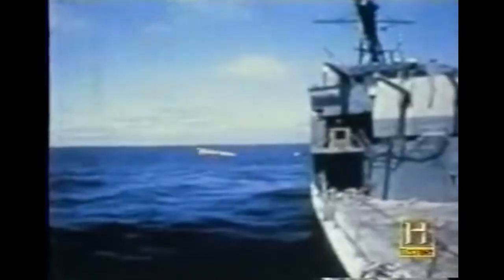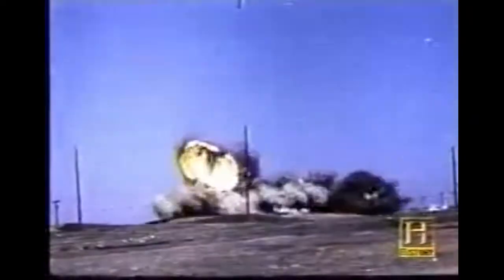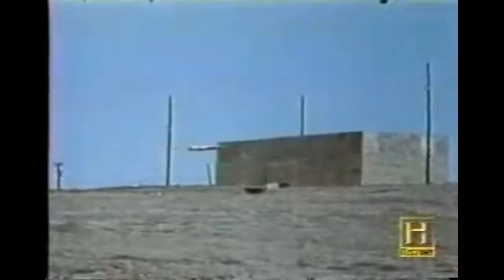Ракета "Томагавк" в действии/Tomahawk rocket in action. Пуск высокоточных крылатых ракет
Семейство американских многоцелевых высокоточных дозвуковых крылатых ракет (КР) большой дальности стратегического и тактического назначения подводного, надводного, сухопутного и воздушного базирования.

Крылатую ракету «Томагавк» крайне затруднительно сбить, это достигается за счет малой заметности используя радиопоглощающие покрытия, низкой высоты полета, возможности маневрирования, большое количество «мертвых зон» для средств обнаружения ПВО.
Ракета обладает высокой точностью и большой дальностью, до 2500 км. Может нести обычный или ядерный заряд.